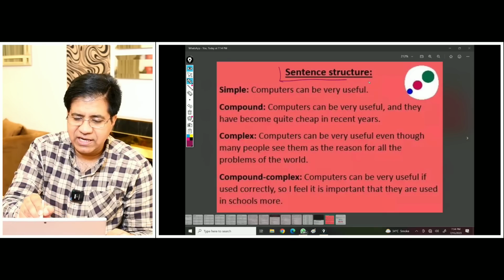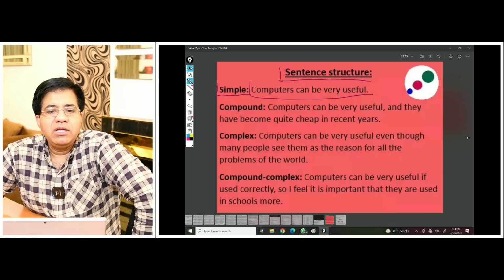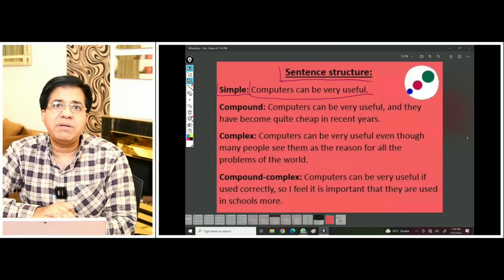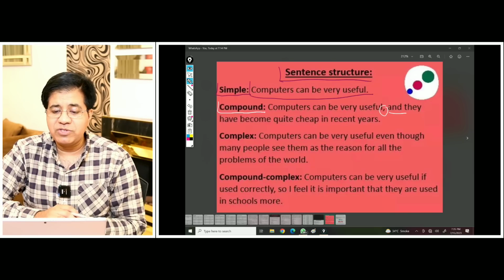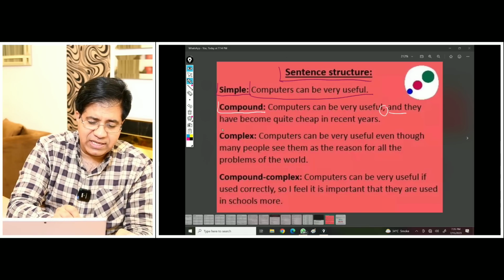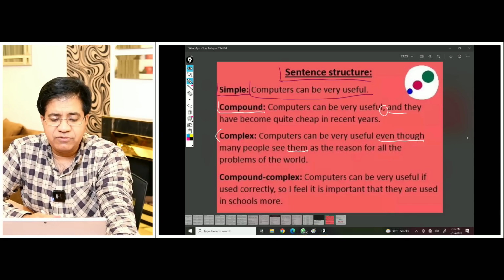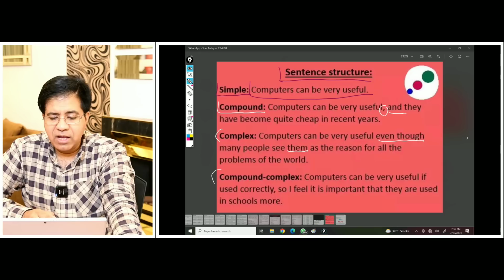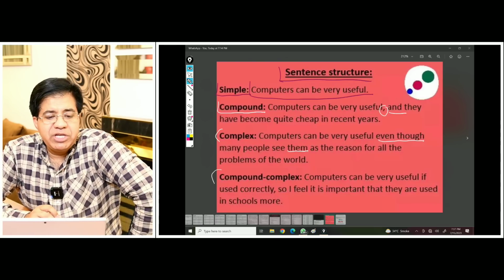IELTS Preparation: 4 Important Structures For Speaking & Writing 7+ Band By Asad Yaqub